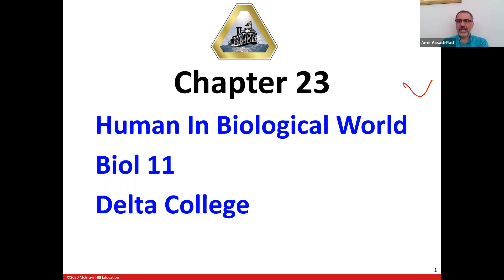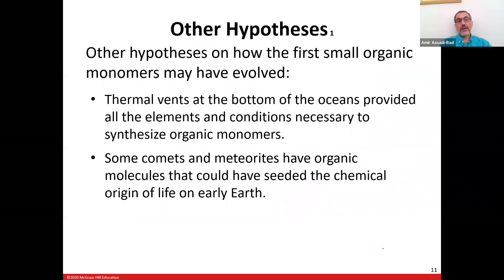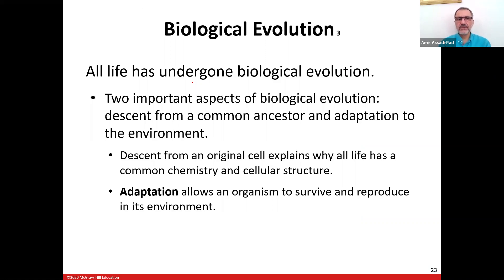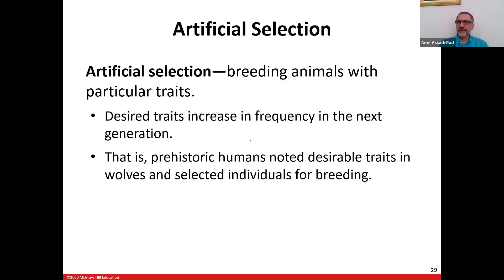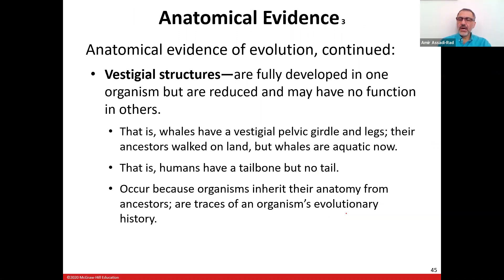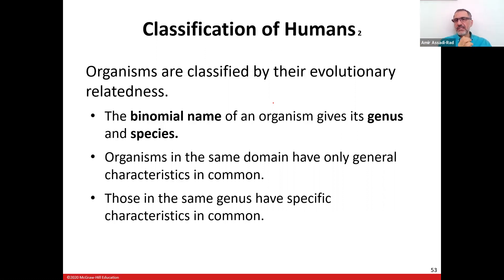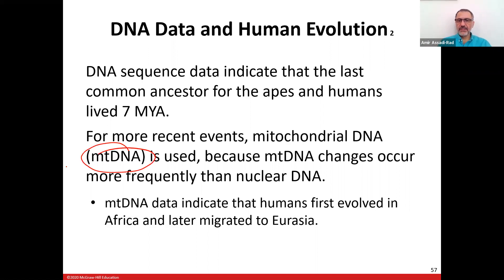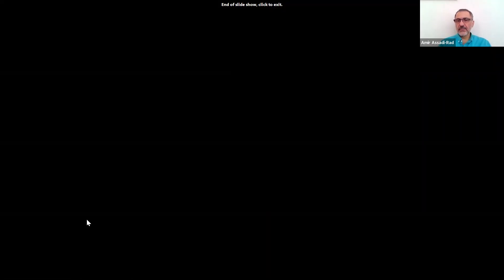Amir Bio 11 Chapt 23